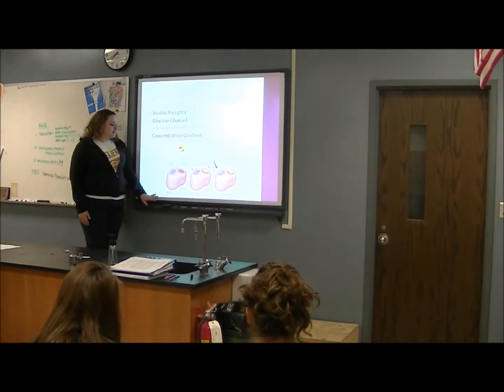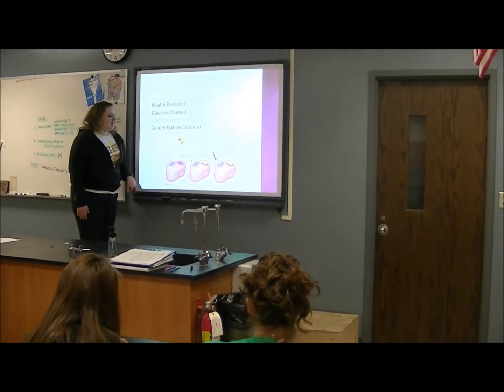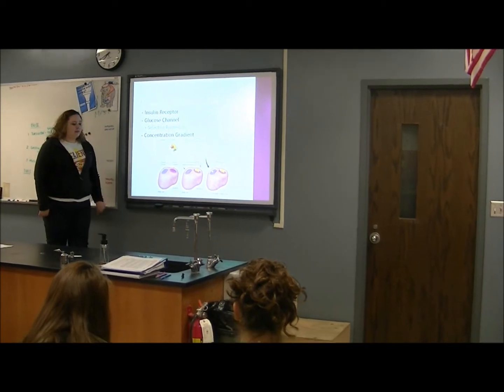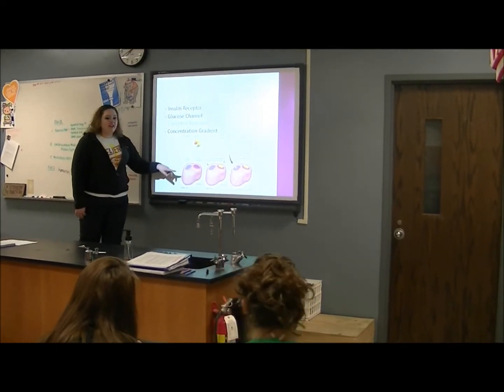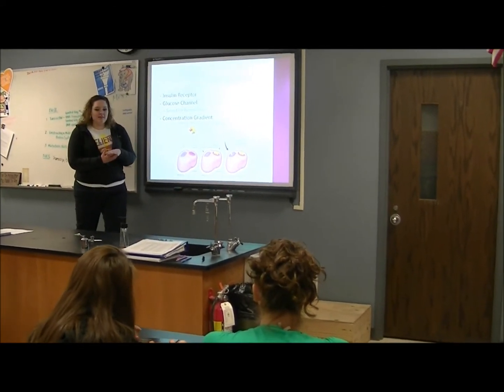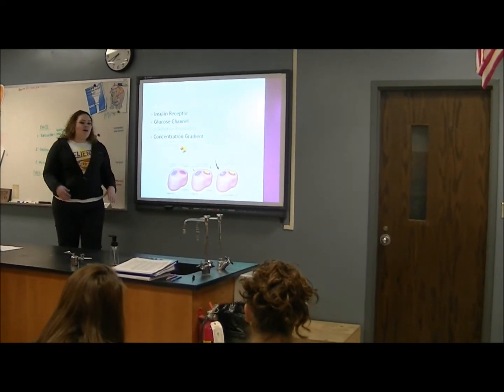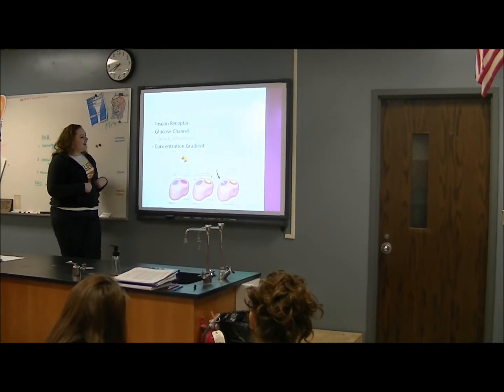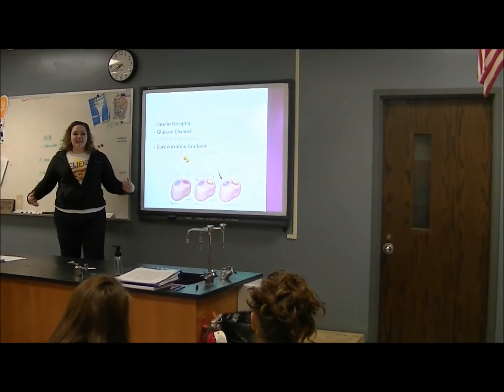Diabetes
explaining diabetes, for BioMed